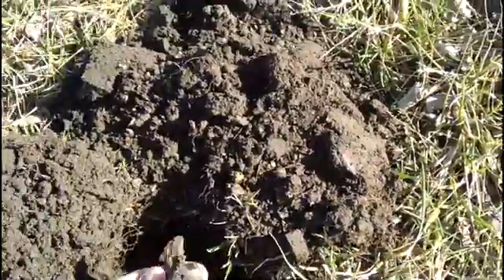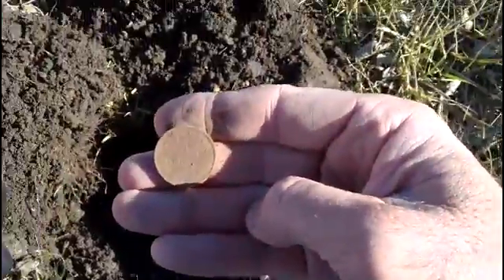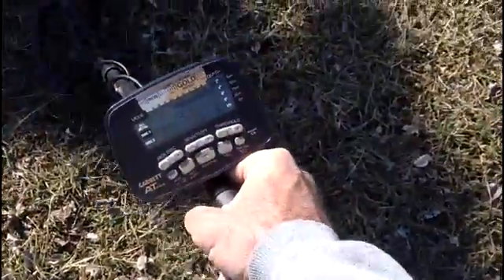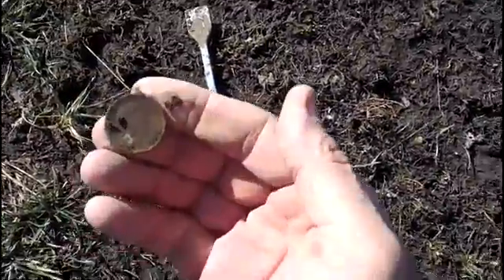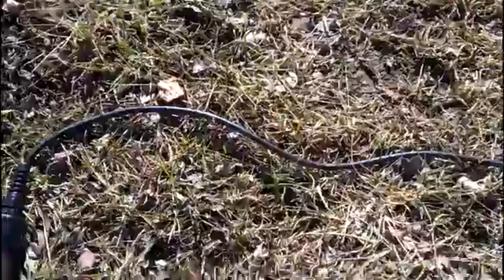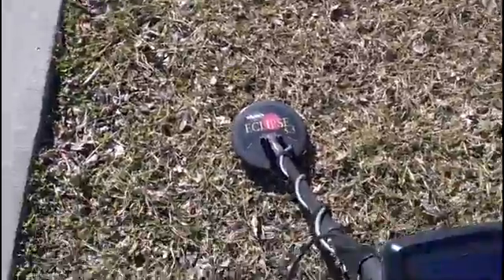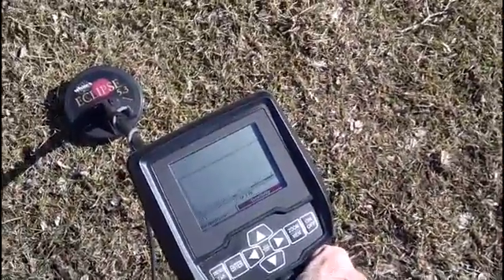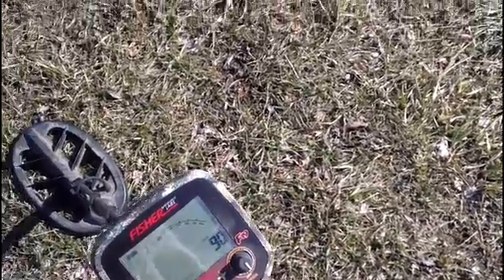Metal detecting - AT Gold, V3i and F19 at a local school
Used all three detectors for a bit at a local school.